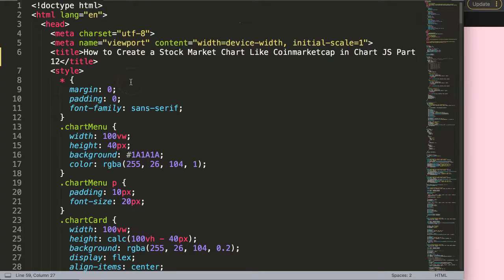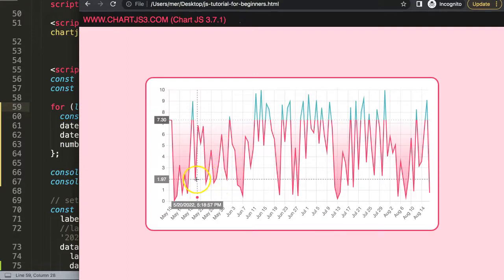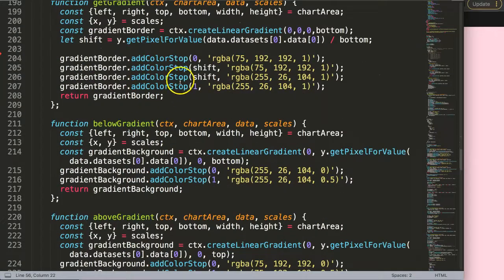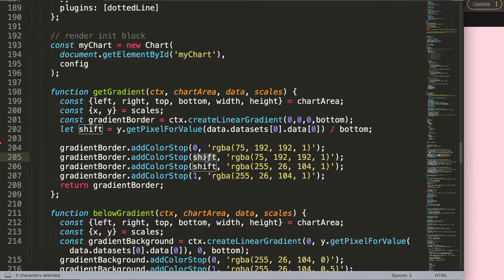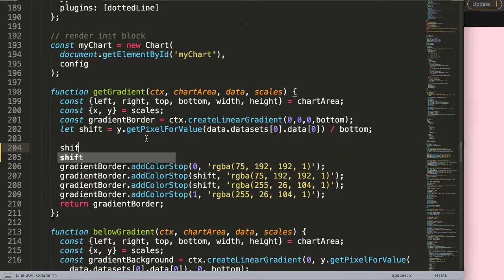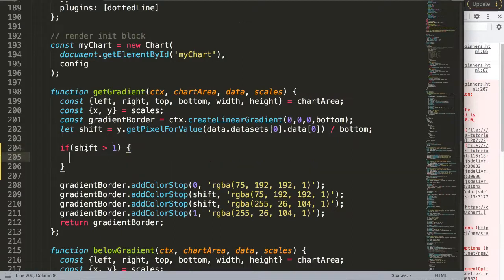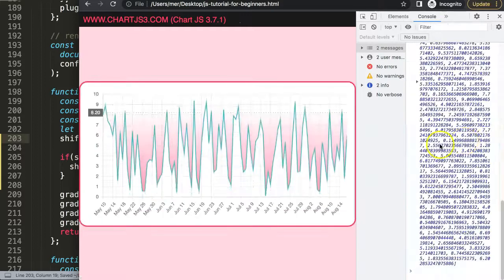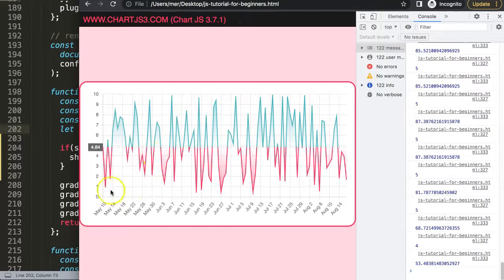How to Create a Stock Market Chart Like Coinmarketcap in Chart JS Part 12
▬ Materials/References  ▬▬▬▬▬▬▬▬▬▬

Chart JS Dashboard Series:
👍 Most Liked Video Series:

▬ About Us  ▬▬▬▬▬▬▬▬▬▬▬▬